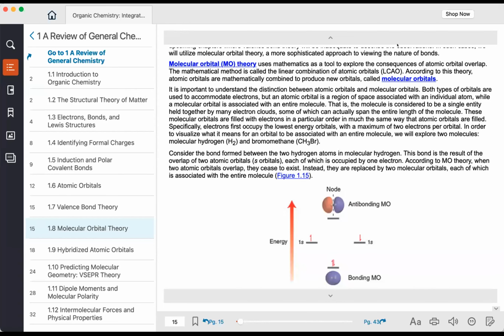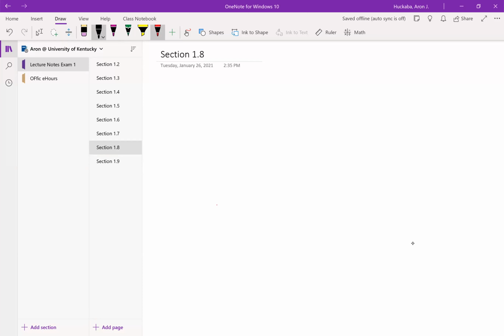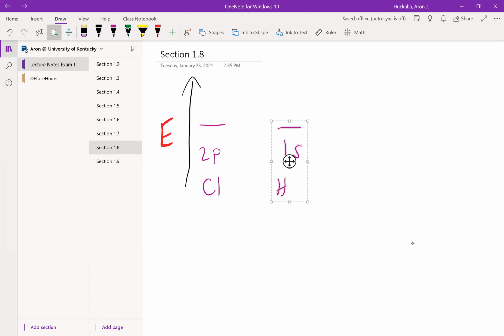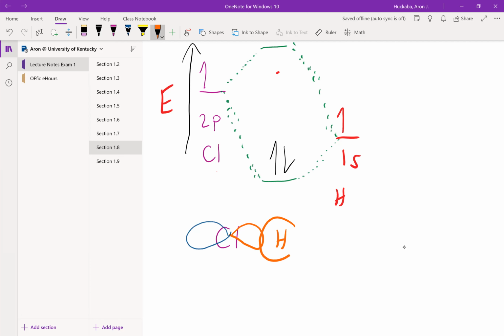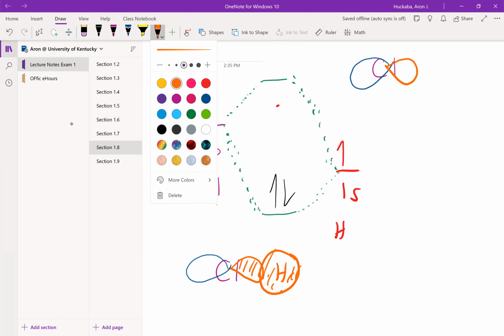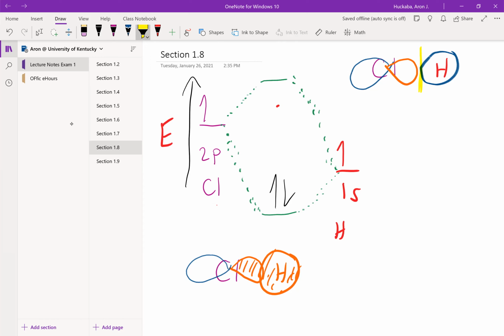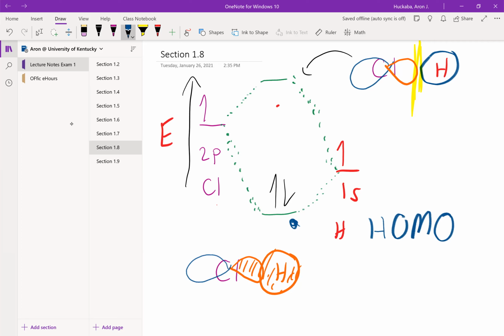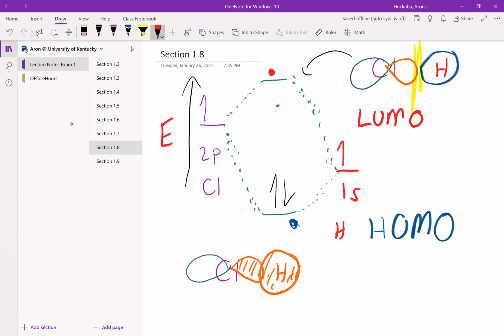Section 1 8